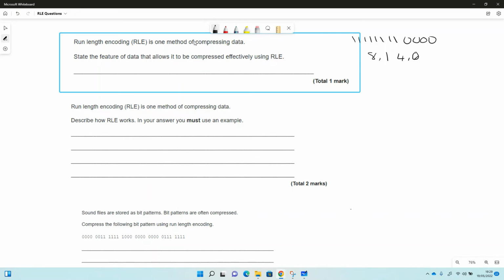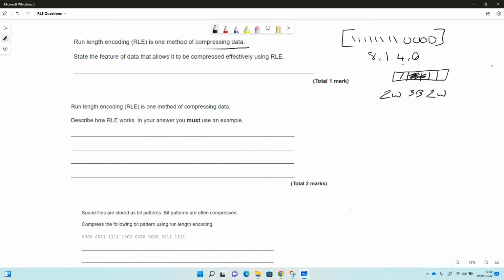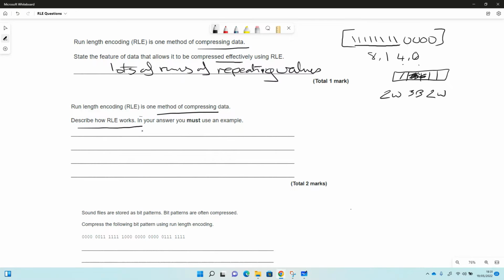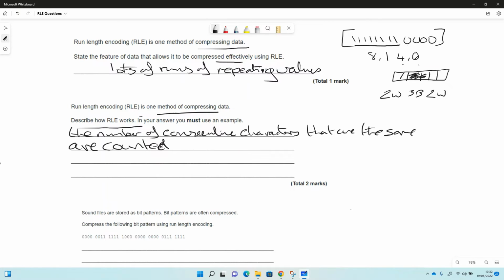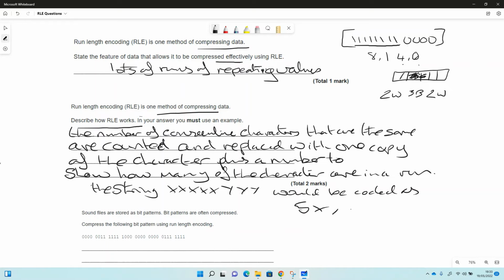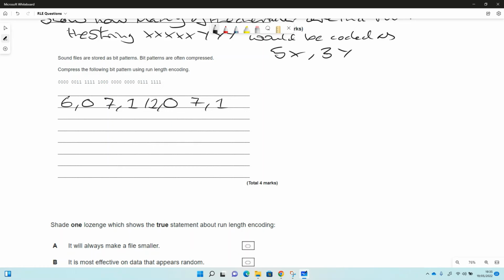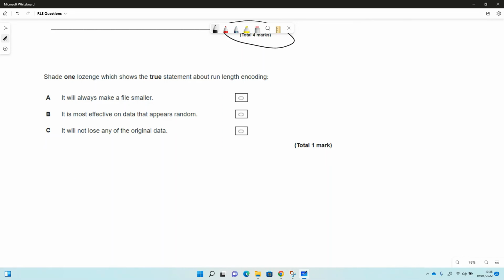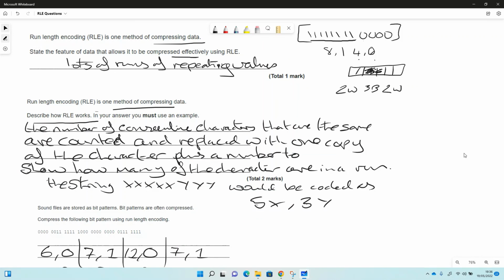RLE Questions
Describe run length encoding - complete an example - code a set of binary numbers - answer a multi choice - what is true about RLE.  All paper 2 previous paper questions.